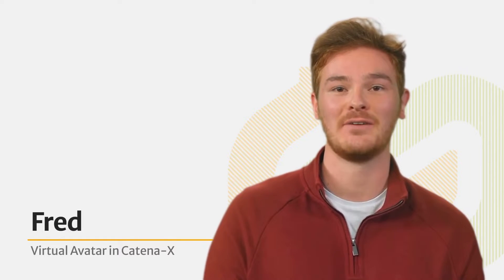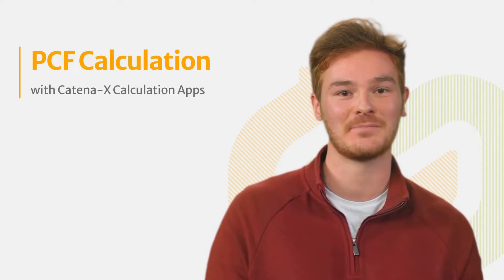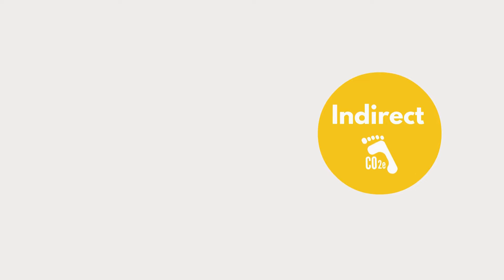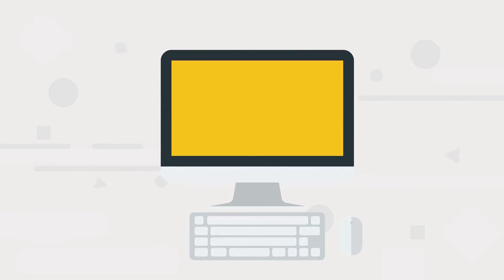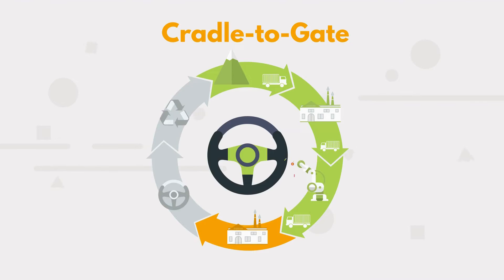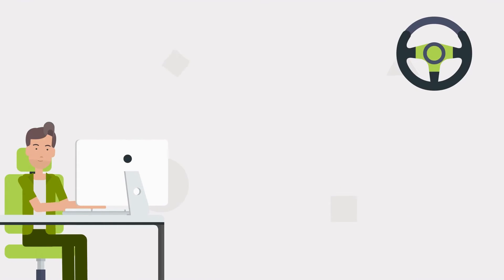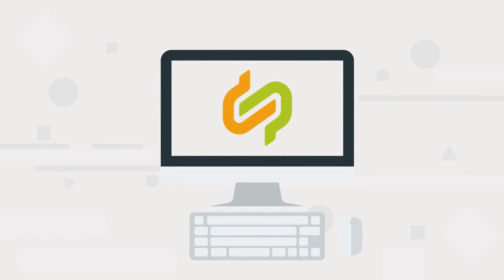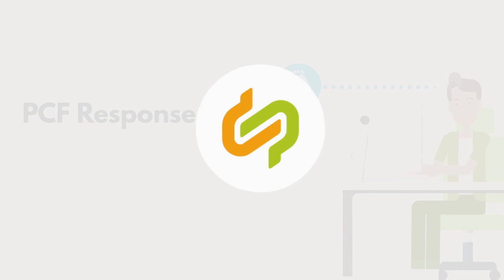Catena-X PCF Academy – 3. PCF Calculation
Welcome back to the Catena-X PCF Academy! With an example, you will learn how to calculate the Product Carbon Footprint (PCF) of automobile parts considering different data elements.

Catena-X is the first collaborative and open data ecosystem for the global automotive industry. Using technological foundations, many of which are open-source, as well as numerous standards, Catena-X creates interoperability across all stages of data-based value chains - from OEM to SME. In this way, Catena-X connects automotive industry players and enables more resilient and flexible supply chain management. The founders of Catena-X include BMW AG, Mercedes Benz AG and Volkswagen AG, as well as BASF SE, Deutsche Telekom AG, Henkel AG, Robert Bosch GmbH, SAP SE, Siemens AG and ZF Friedrichshafen AG. The Catena-X consortium is funded by the German Federal Ministry for Economic Affairs and Climate Action (BMWK). The association Catena-X Automotive Network e.V., based in Berlin, is the supporting organization for standardization and certification. Through the association, nearly 150 other companies have now joined Catena-X, including Stellantis, Ford, Valeo, Renault, Volvo, Continental, Magna and Denso.